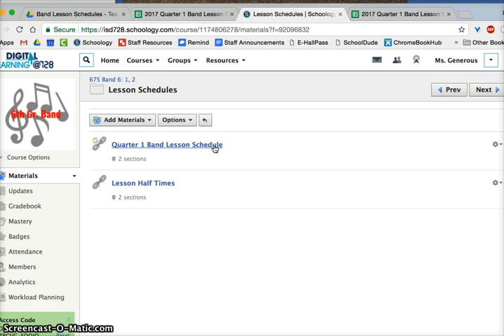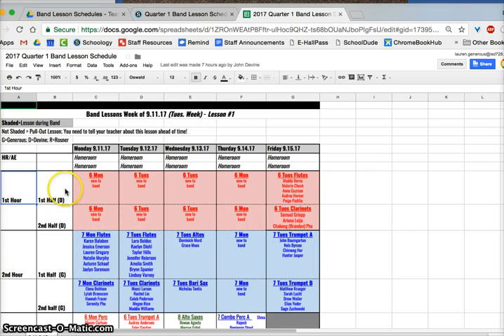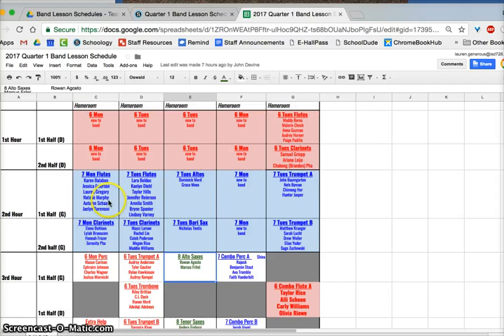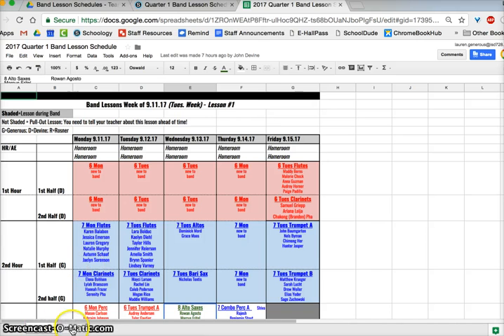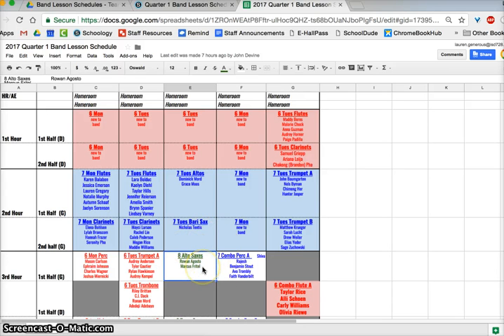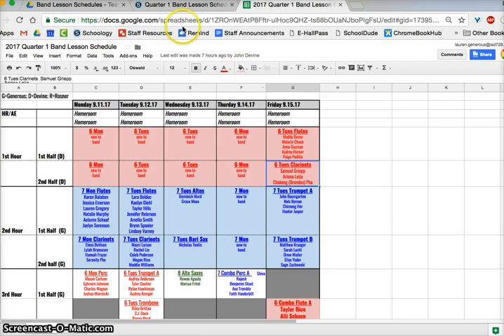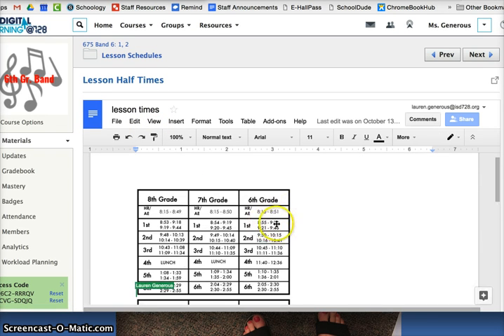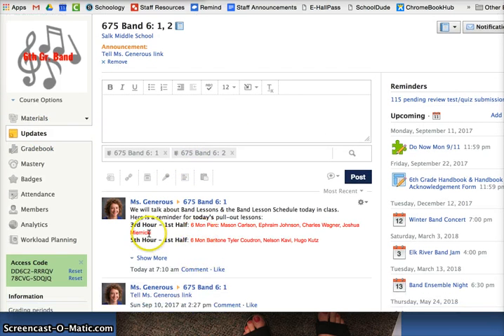How does the 2017-2018 Band Lesson Schedule work?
Having trouble understanding the Band Lesson schedule? Check out this video!